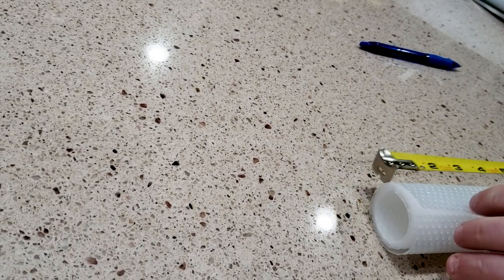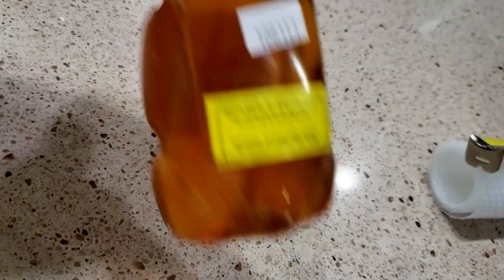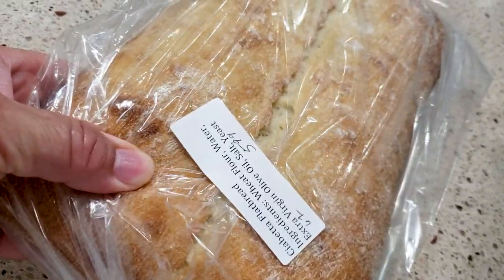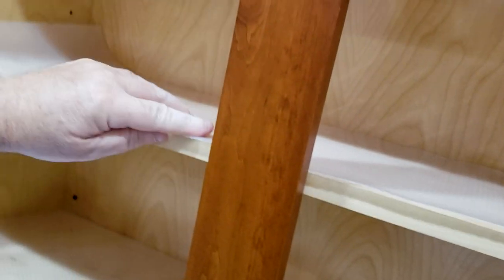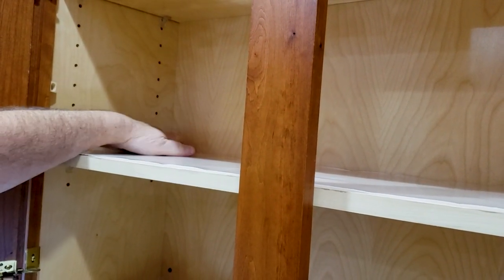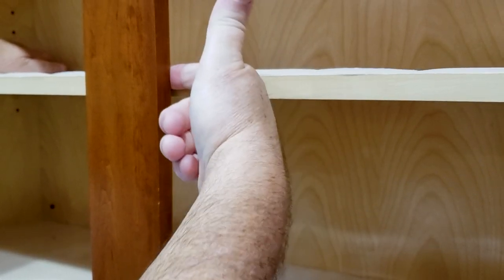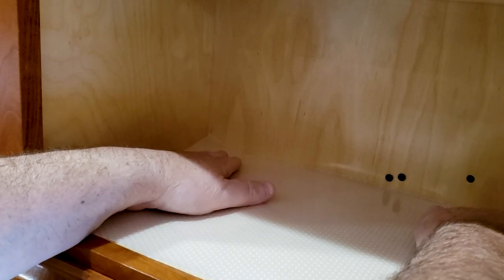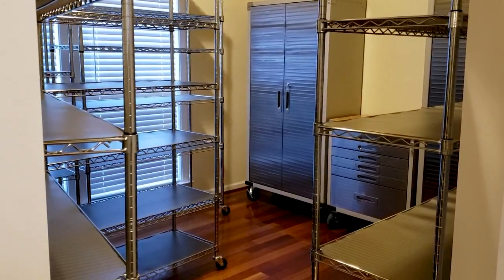New House Kitchen Organization | Cabinet Shelf Liners | Pan Room Setup | What's Up Wednesday!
We are on the next stage of the new house kitchen organization project! Today we are putting in cabinet shelf liners and finishing up the Pan Room setup. We are also installing new cordless 2 inch blinds in the Pan Room. We broke one blind so we are replacing both with the wide type that does not have the pull cords. So...it is now time to load in all the cookware and kitchen gadgets into the new Pan Room! What's up Wednesday! Have a great day!

KITCHEN PRODUCTS USED IN THIS VIDEO:
6 Tier Steel Wire Shelving Units
Clear Shelf Liner - 12 inch by 20 feet roll
Clear Shelf Liner - 24 inch x 10 feet roll
ClosetMaid Shelf Liner for the Pantry
Cordless Faux Wood 2 Inch White Blinds
Famag Stand Mixer
Channel Manufacturing Bun Speed Rack with Work Table